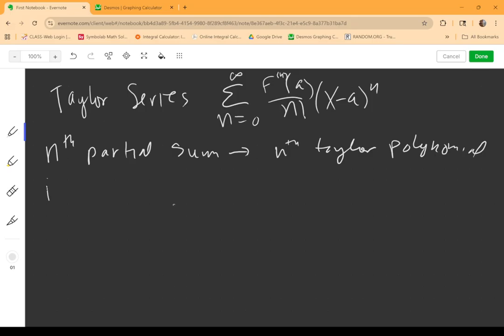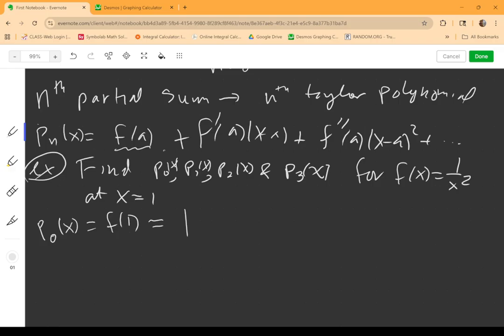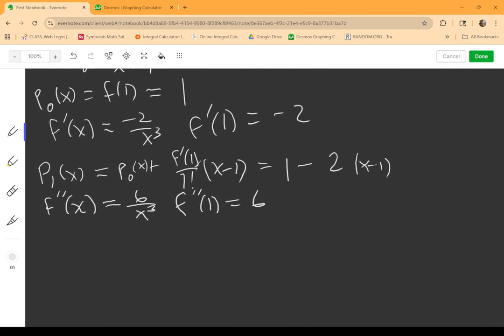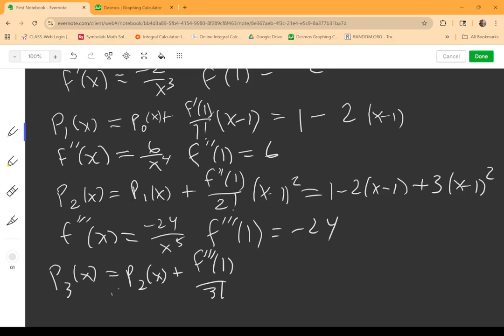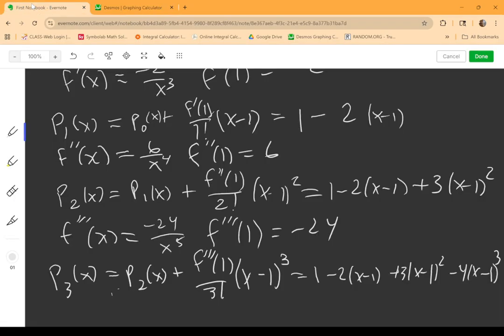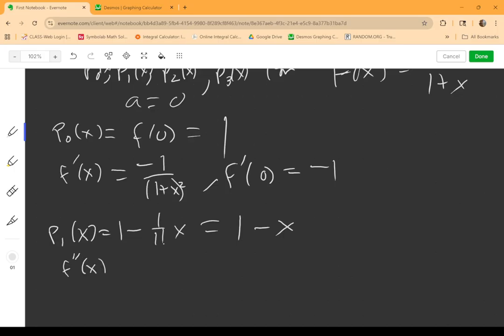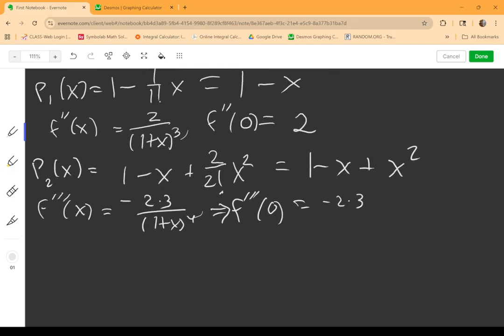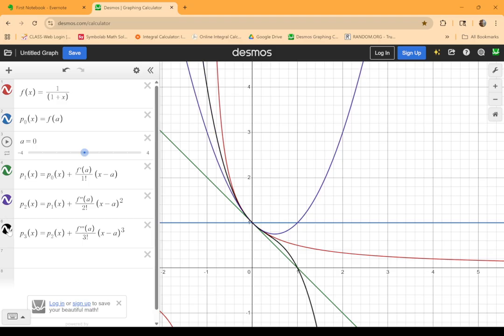MTH 2 Taylor Polynomials